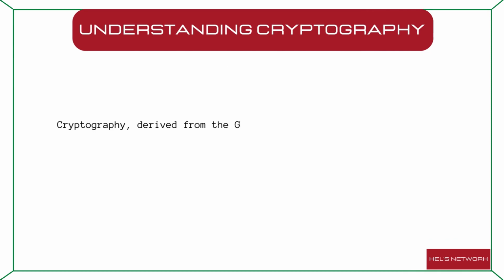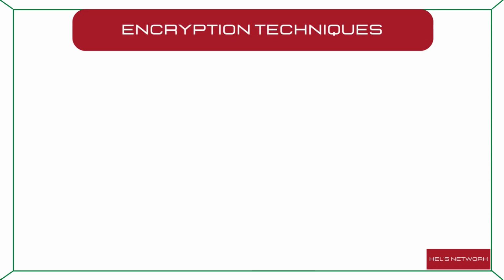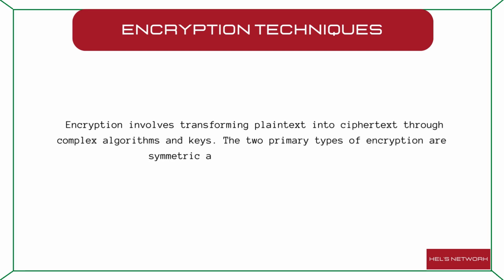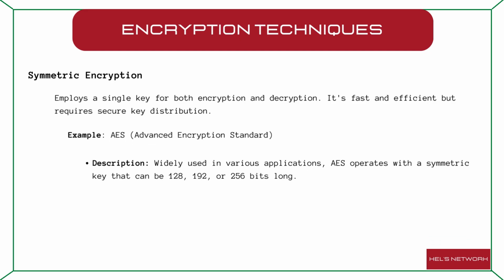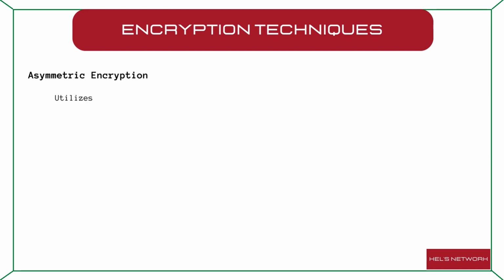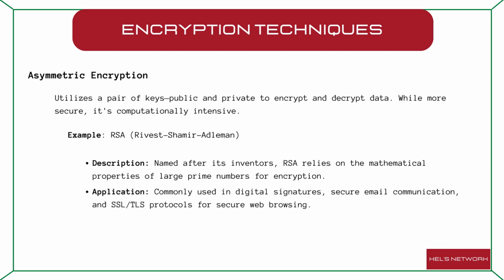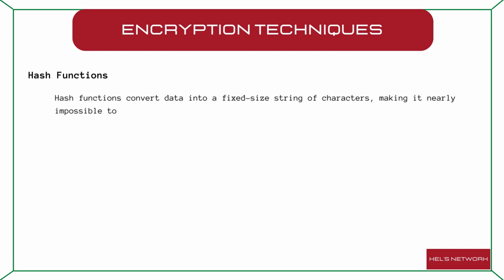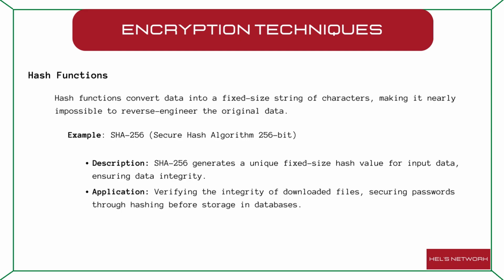Cryptography Basics | Security Fundamentals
🎅 Welcome to day 2 of our advent calendar!  In today's video, we are going to learn about Cryptography Basics.

🌐 Dive deeper into the world of networking and security with our helpful resources

👥 Want to stay updated on the latest tech news and insights? Follow me on

0:00 Introduction
0:14 Check out our blog
0:32 Understanding Cryptography
0:52 Encryption Techniques
1:08 Symmetric Encryption
1:38 Asymmetric Encryption
2:07 Hash Functions
2:36 Cryptography Applications
2:49 Conclusion